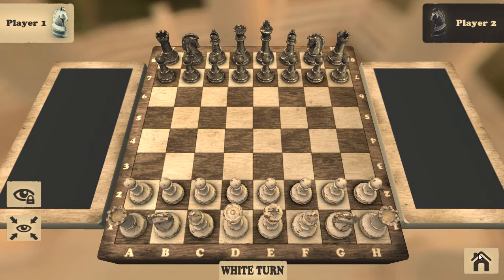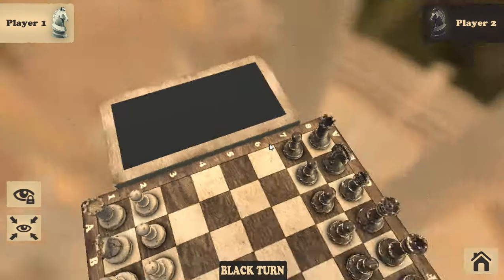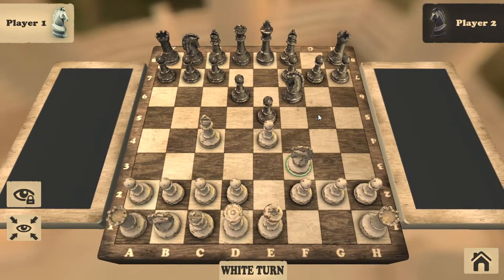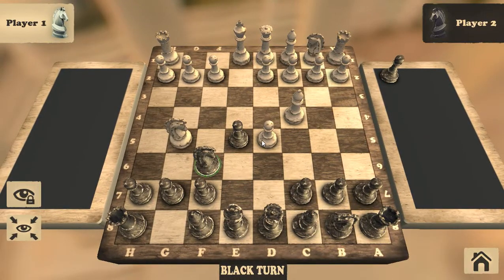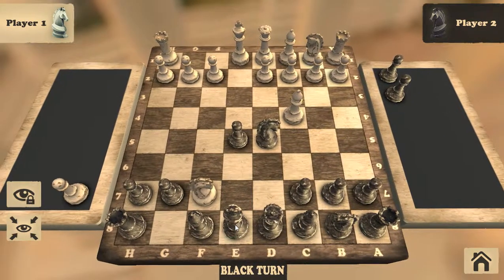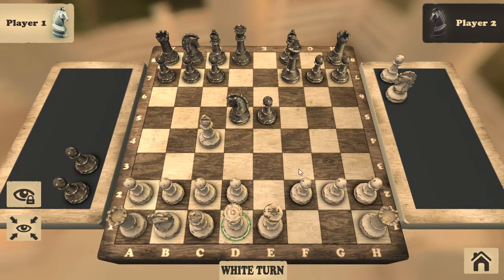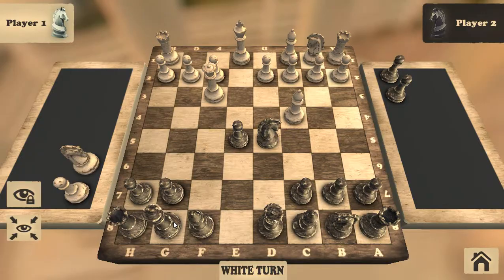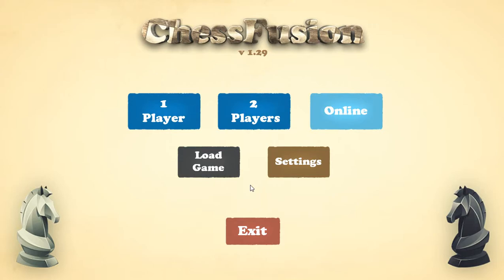how to win chess professionally and skillfully and by sacrifices(Baraa)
It may teach you how sacrifices can be made and this is not very common where you see people playing it.